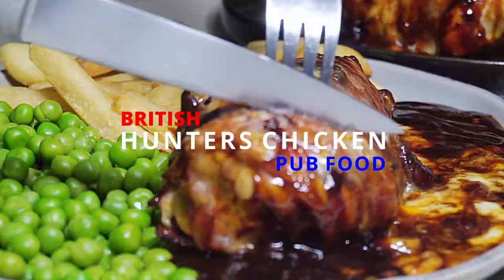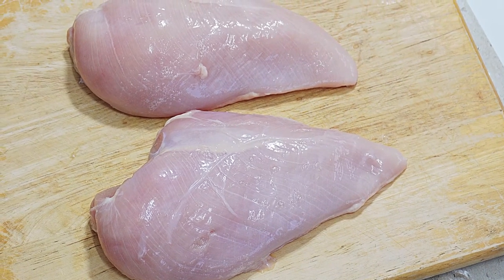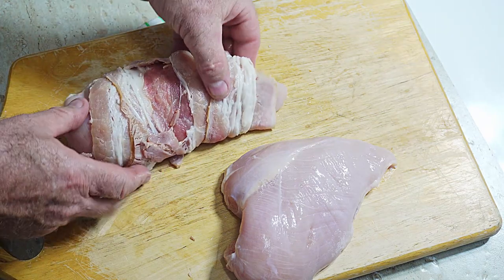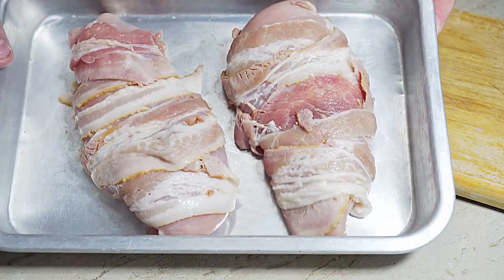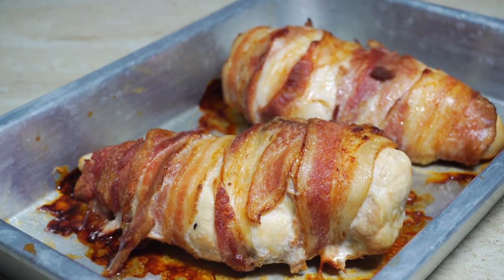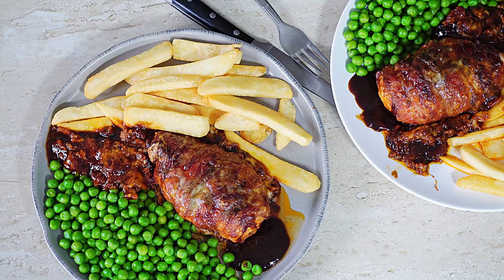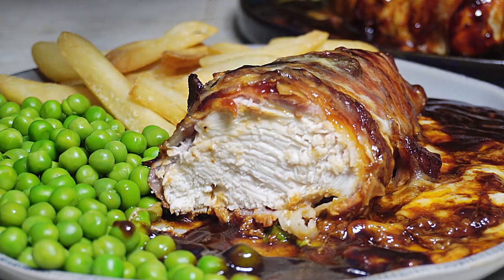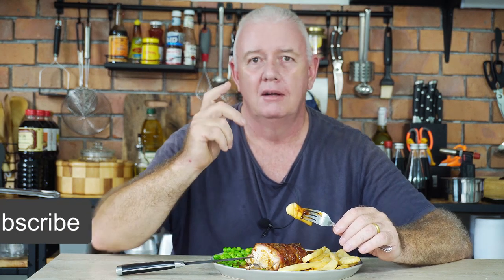Hunters Chicken – Classic British Pub Grub – Hunters Chicken recipe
British pub Grub at its best – Tender moist chicken breast wrapped in bacon covered in BBQ sauce and smothered in melted cheese. This is really easy to make at home! Very tasty!

It would certainly go along way in helping with the production content ❤️

Ingredients
Chicken Breast
Cheese – I used Cheddar and Mozzarella

Serve with thick cut chips and peas the classic British Pub Way